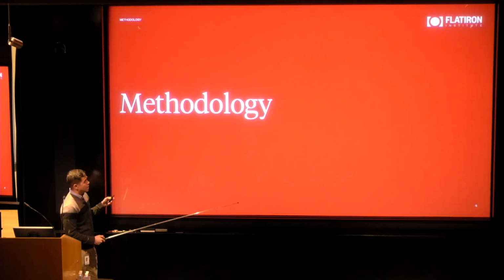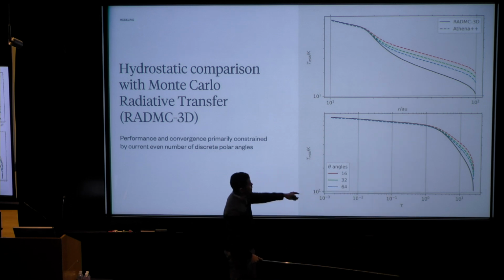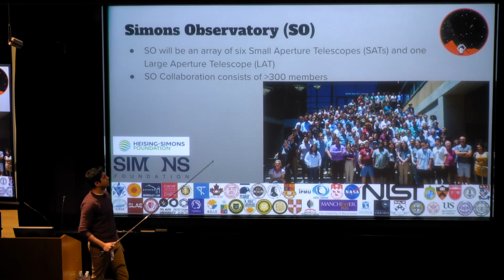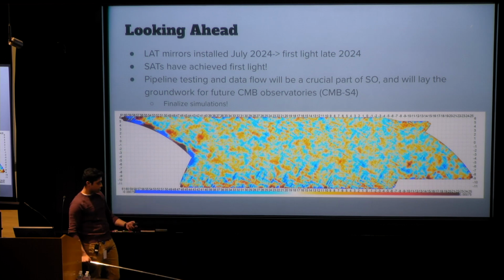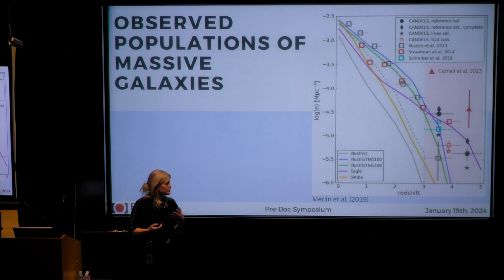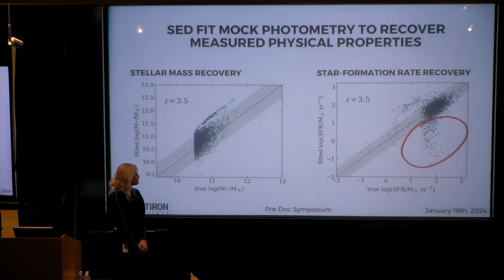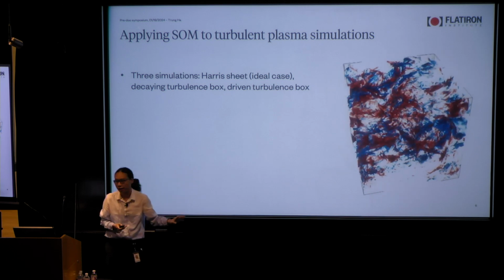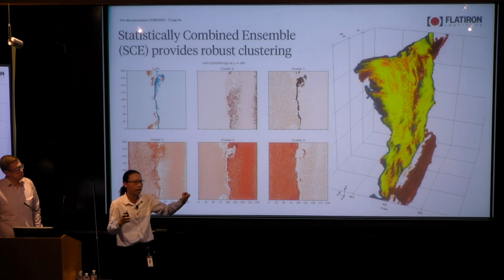2024 Pre-Doc Symposium - Session 1 (January 19, 2024)